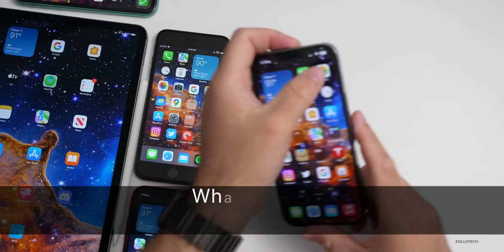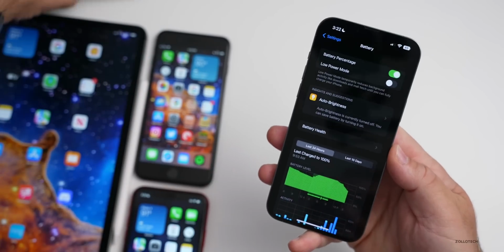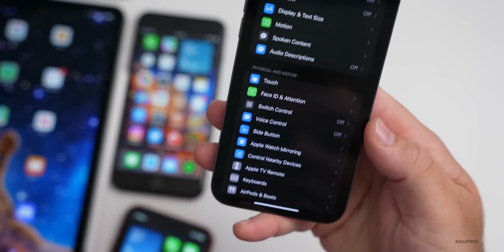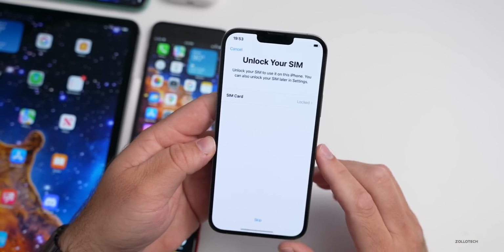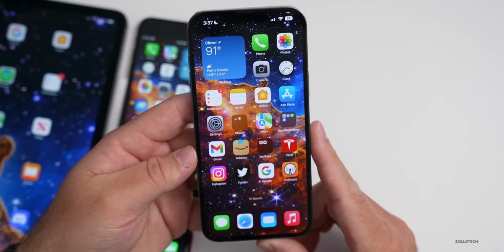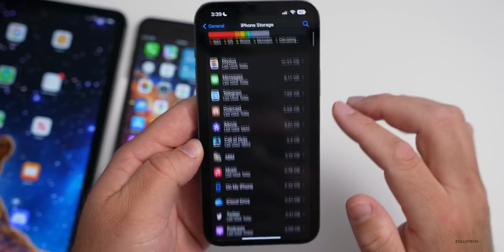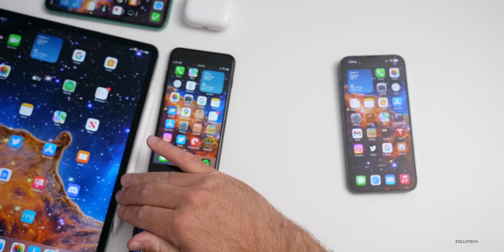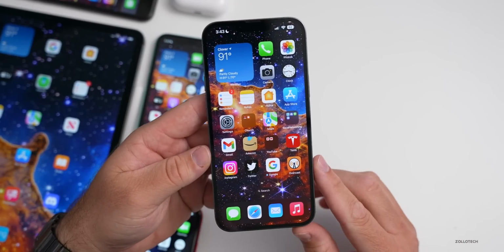iOS 16 Beta 5 is Out! - What's New?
iOS 16 Beta 5 Released to Developers and iOS 16 Public Beta 3 is releasing soon and adds the iOS Battery Percentage back on iPhone. iOS 16 Beta 5 also includes new features, changes and updates. iOS 16 Developer Beta 5 and Public Beta 3 were released along side Beta 5 updates for iPadOS 16 Beta 5, macOS Ventura Beta 5, watchOS 9 Beta 5, tvOS 16 Beta 5 and HomePod OS 16 Beta 5.

In this video I go over what’s new in iOS 16 Developer Beta 5 and iPadOS 16 Beta 5 software and cover all the features, updates, changes, bugs, battery life and when to expect iOS iOS 16 Beta 6 and iOS 16 Public Beta 4 and the iOS 15.7 Beta and Public Release.

***Chapters***
00:00 - Everything New
00:17 - Size
00:47 - Build Number
01:05 - Modem Update
01:16 - New Features, Changes and Updates - What’s New?
01:36 - Battery Percentage is back!
02:10 - Music
02:56 - Find My
03:22 - Accessibility
03:51 - Settings
05:54 - Splash Screens
06:49 - Code Changes
07:01 - Bugs and Resolved Issues
07:55 - Should You Install iOS 16 Beta 5?
08:59 - iOS 15.6.1 and iOS 15.7 Release
09:32 - iOS 16 Beta 6 Release
09:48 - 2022 iPhone 14 Apple Event Date
10:27 - iPadOS 16 Beta 5
10:48 - Battery Life
11:23 - Performance
11:57 - Heat
12:13 - Conclusion
12:28 - Outro